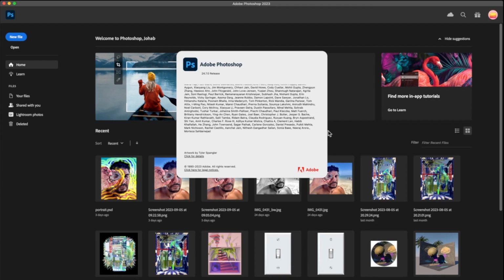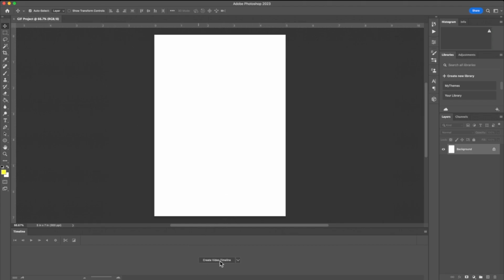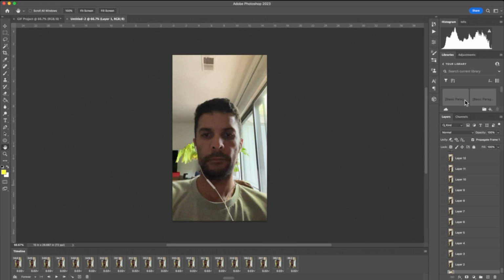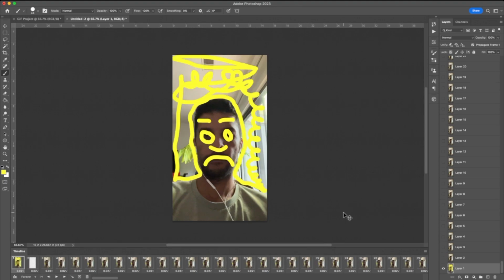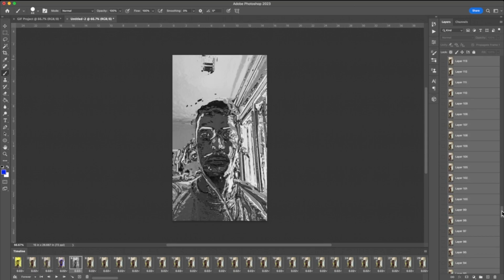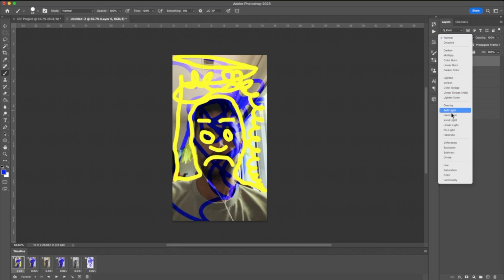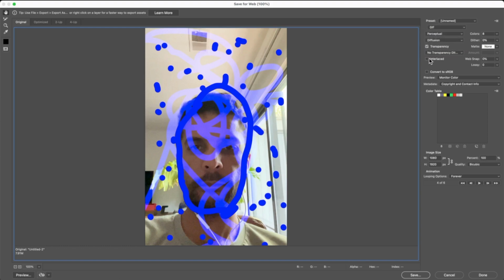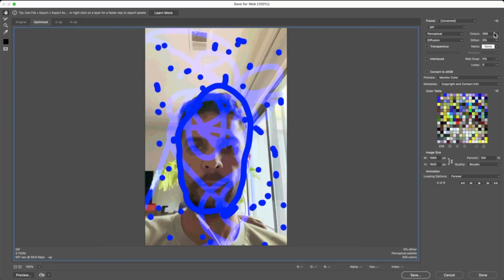PHOTOSHOP: How to Create a GIF Animation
In this tutorial I demonstrate how create a GIF animation step-by-step in Photoshop. The version of software I'm using is 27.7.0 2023 version. I use a video file, modify layers, and time frames. I also explain how to change speed. Lastly, I show how to export and how to play it as an animation.

How you enjoy it!